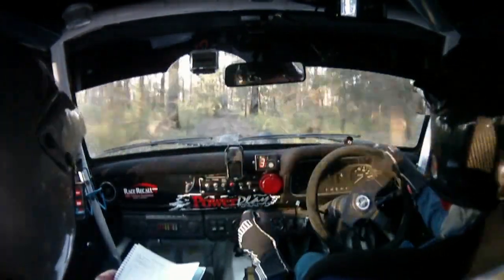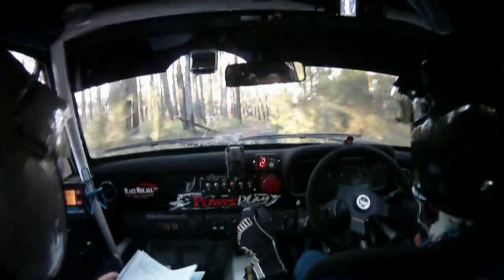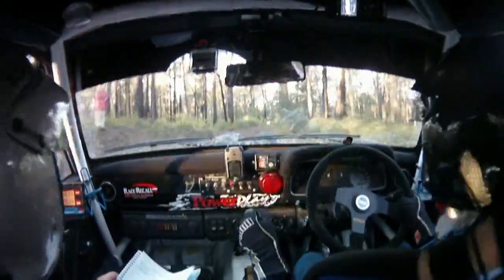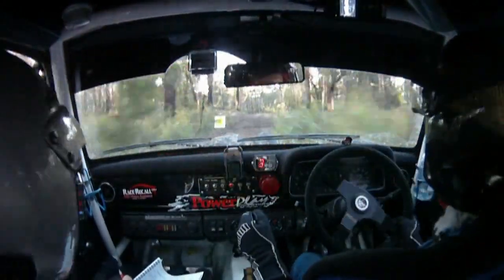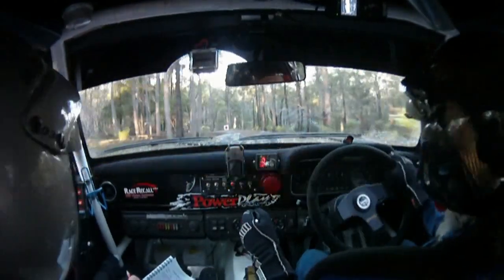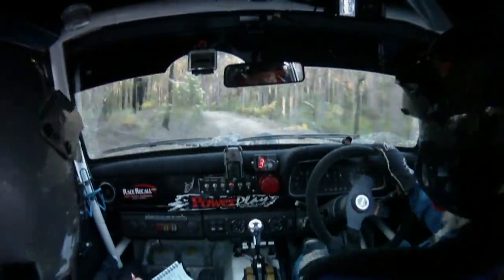Alpine Rally 2011 Powerplay Escort SS15 Centre Cam